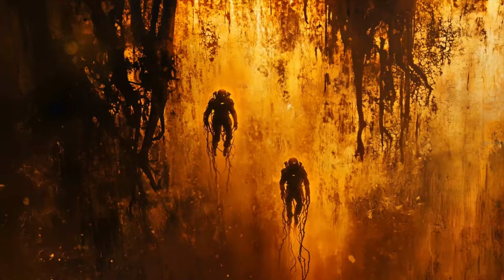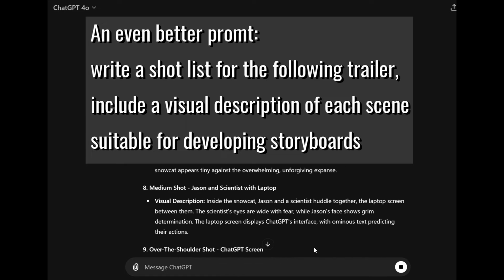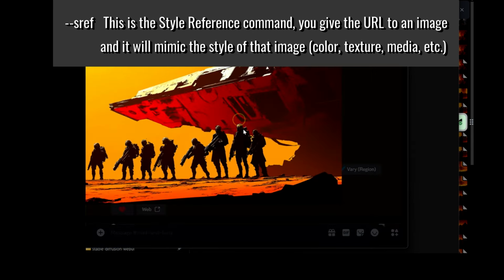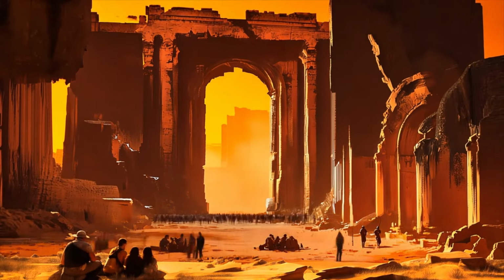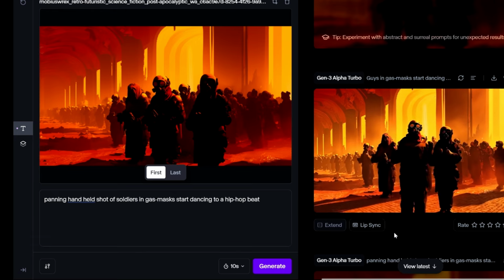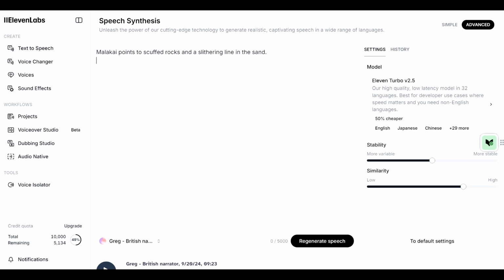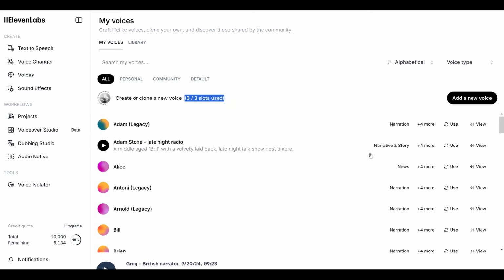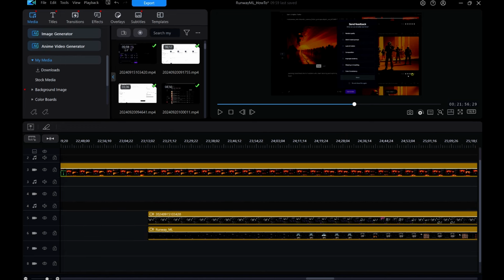AI Creates AMAZING (but creepy) Videos | How to Make AI Trailers and Short Films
In this video, I’m going to show you how to create a book trailer or YouTube channel trailer using AI tools. Whether you're promoting your latest novel or just looking to add something unique to your content, I’ve got you covered! You’ll learn how to use fun and easy tools like Runway ML and MidJourney to bring your ideas to life on screen. Trust me, anyone can do this—it’s creative, exciting, and the results are seriously cool.

I’ll walk you through the process step-by-step, starting with writing a simple script and creating a shot list. From there, we’ll use AI video creation tools to generate visuals that match your story. Don’t worry if you’re new to this! I’ll share tips for using MidJourney to nail down a consistent visual style and show you how to turn those images into animated clips with Runway ML. It’s an amazing way to add some flair to your projects, and the best part? It’s a lot easier than it looks.

We’ll also cover how to add narration and music using AI. I’ll explain how to use ElevenLabs to get a professional-sounding AI-generated voiceover for your trailer, and how to add some awesome background music with tools like Suno AI. By the end of this video, you’ll have all the tools you need to create a stunning, AI-powered video that’ll grab your audience’s attention. Let’s get started and have some fun with it!

00:00 Introduction
00:58 What We're Doing Today
02:12 Homework: Watch AI Videos
02:54 Write a Script
04:17 Why You Should Write It Yourself
04:59 Create a Shot List
06:13 How to Create Art Using Midjourney
10:06 How to Create Video Clips Using Runway ML
15:06 How to Create a Narration / Voice Over Using ElevenLabs
18:44 How to Create Music Using Suno
19:27 A Message From Our Benefactors
22:08 Putting it All Together
22:56 Another Message From Our Benefactors